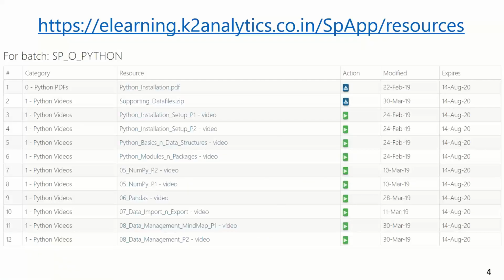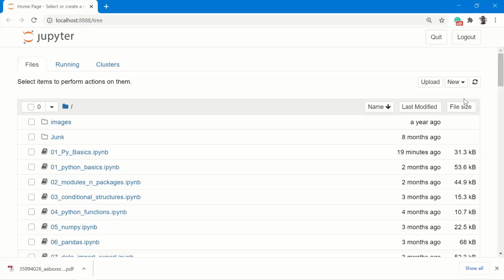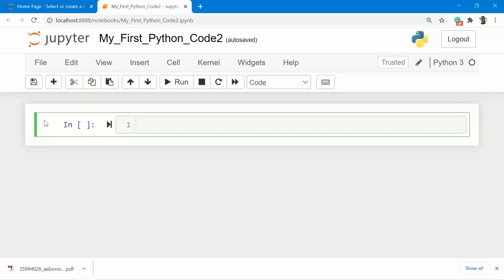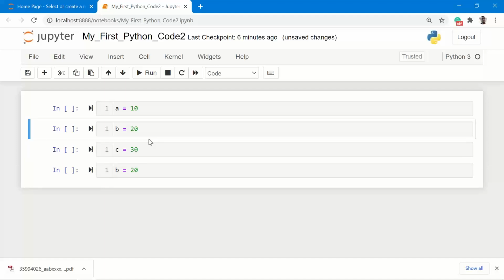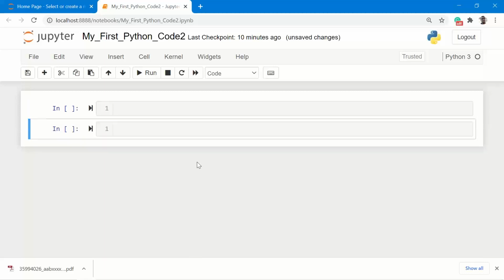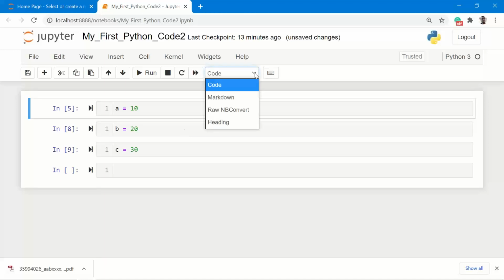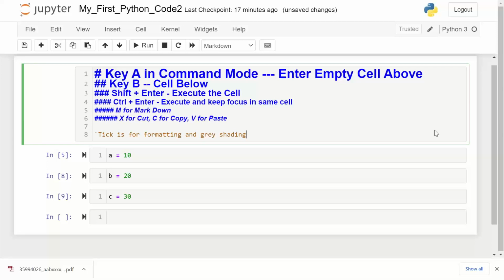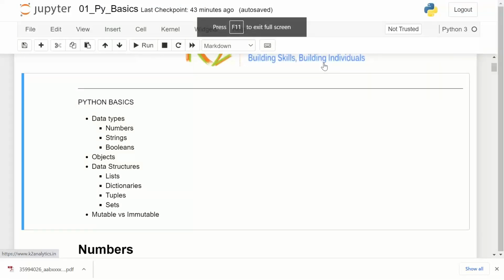Python Programming for Data Science | Effectively using Jupyter Notebook Shortcuts | Markdown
Introduction to Advanced Jupyter Notebook for Python Programming.

This Video will help you to get started with Jupyter Notebook and learn how to effectively use the Markdown feature in Jupyter Notebook for Documentation and various shortcuts to run the code, cut-copy-paste cells, add new cells, etc.

The Table of Content of our 11 part video series is given below:

In this video you will learn:

1) Step-by-step instructions on the installation of Anaconda.
2) Basic introduction to the World of Python.
3) Efficiently working on Jupyter Notebook and Spyder IDE
4) Data Types & Data Structures in Python
5) Modules and Packages in Python
6) Numpy & Pandas
7) Data Import & Export
8) Programming Structures (Loops & Conditional Statements)
9) Data Manipulations in Python (Sort, Merge, Aggregate, Filter, etc)
10)User Defined Functions & Lambda Function